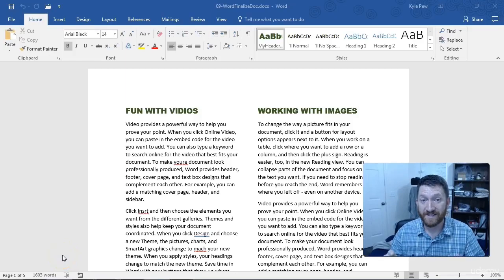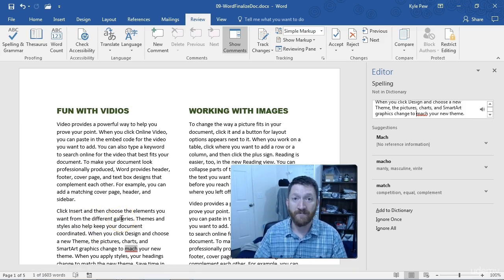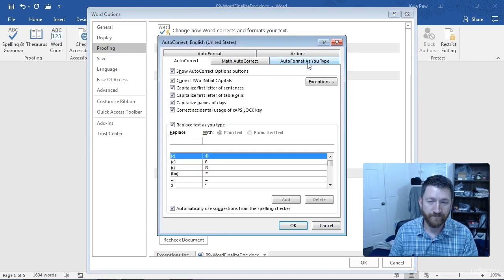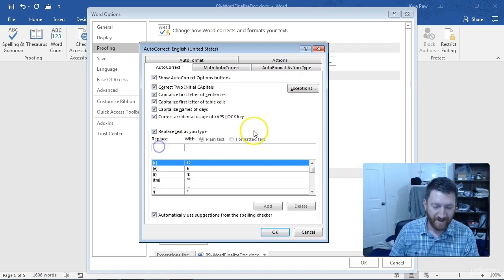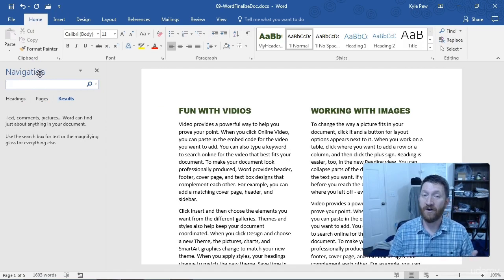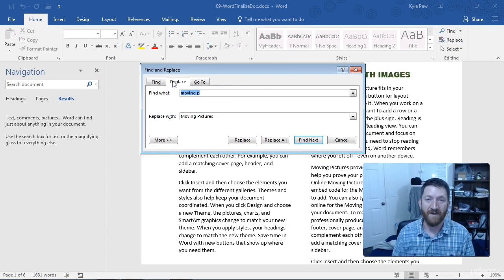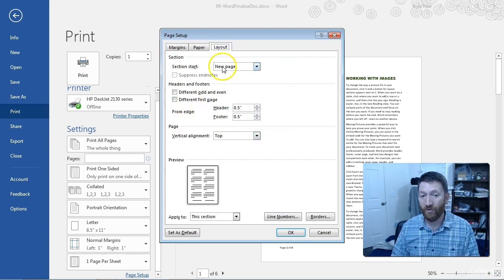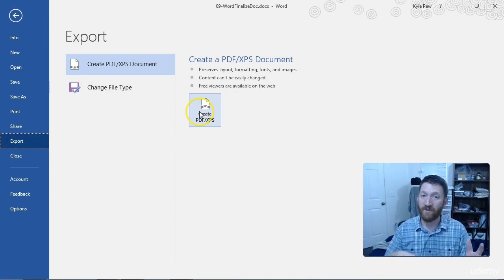6. Finalize Your Microsoft Word Document and Print Options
CHAPTER:-

00:00:00 DOWNLOAD THIS FILE FIRST

00:00:26 Using Microsoft Word Spell Checker

00:05:20 Working with AutoCorrect

00:12:39 Using the Navigation Pane to Find  Replace

00:18:22 Printing Your Microsoft Word Doc

00:22:36 Converting to A PDF